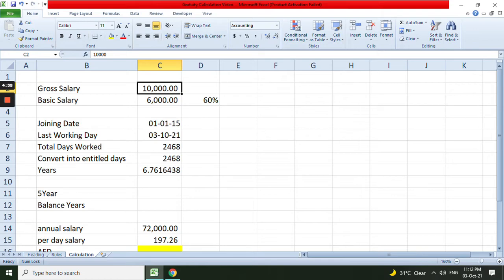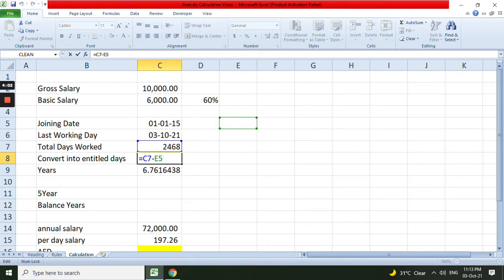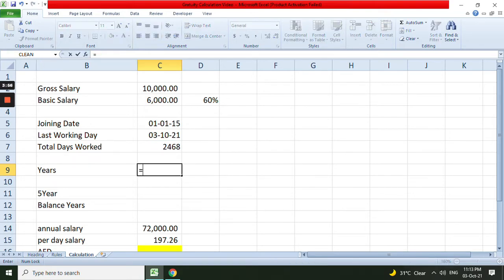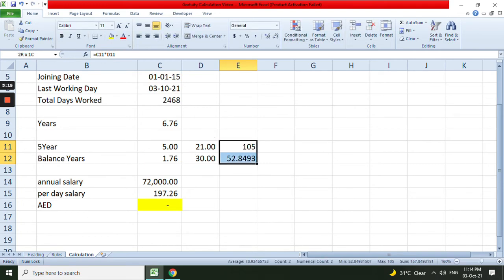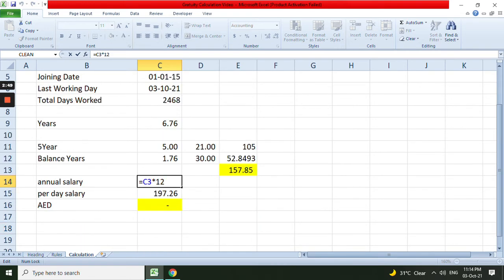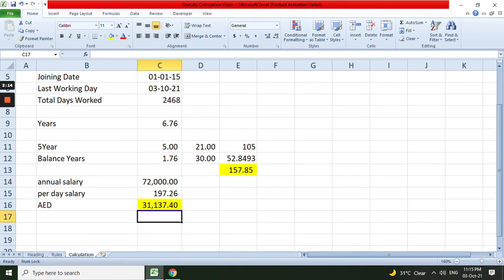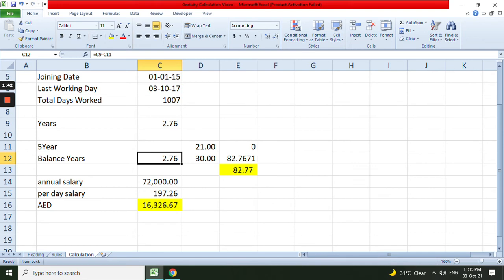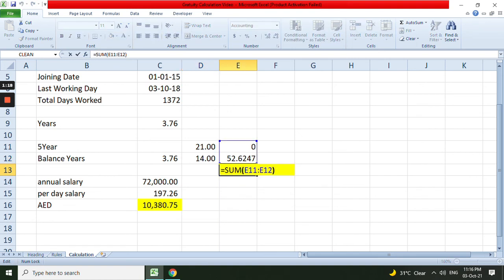Video-2 Gratuity Calculation final step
this is the Second Video of just the calculation steps in excel , very easy to understand if still there is any confusion. please do let me know by my email also if required any template for calculation I can help on.